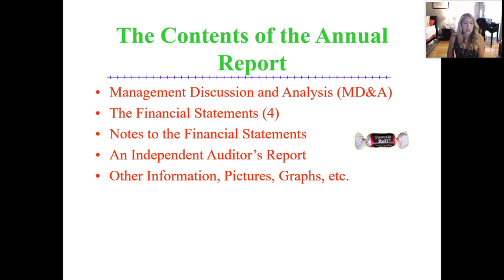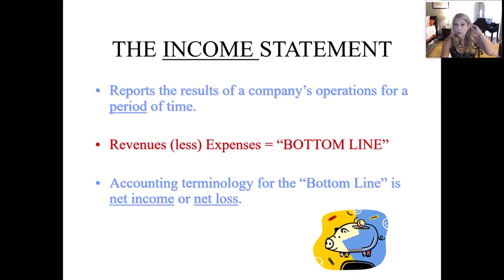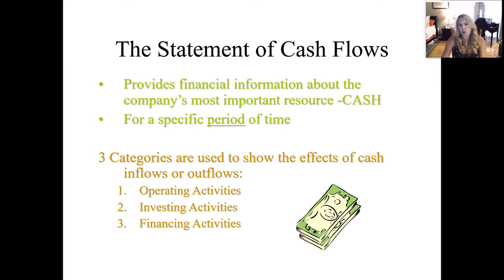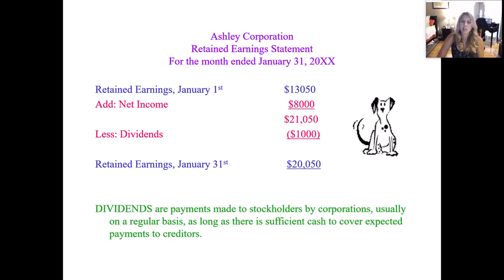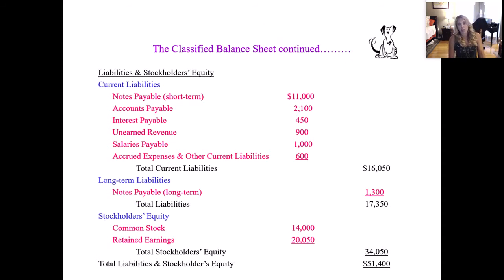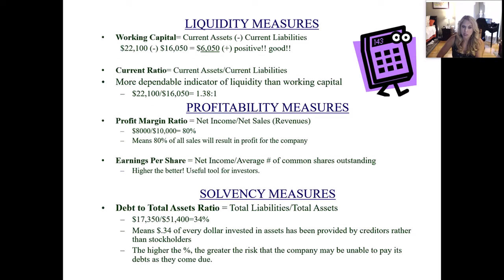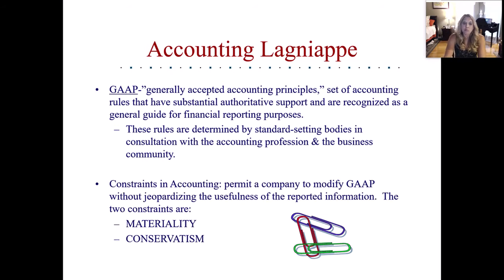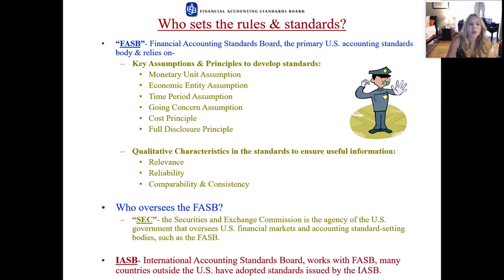Introduction to the Financial Statements